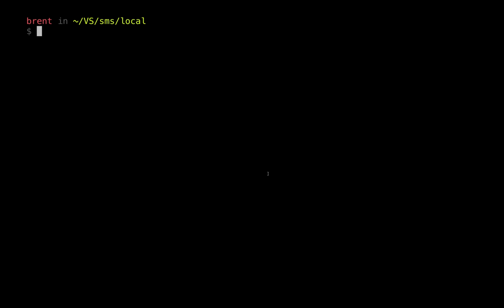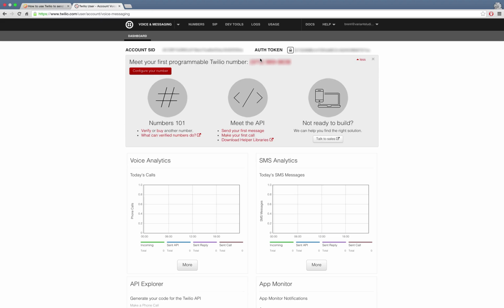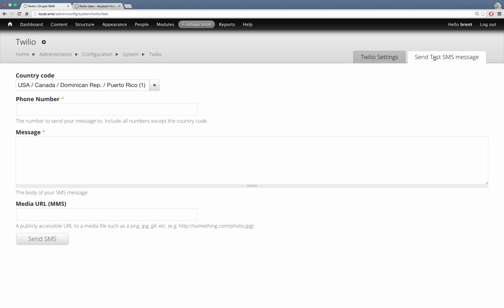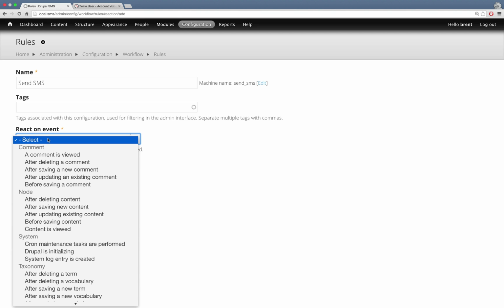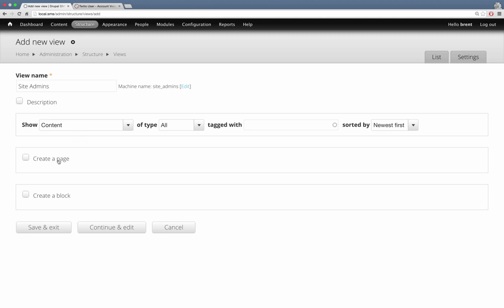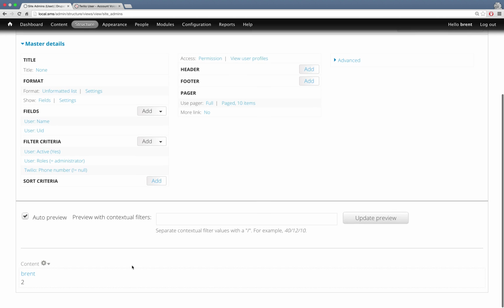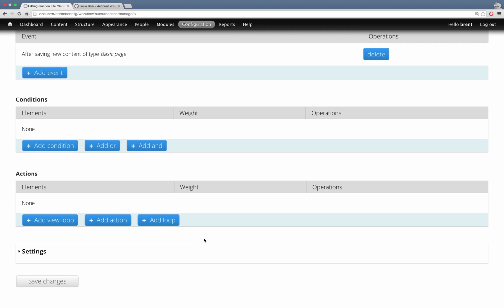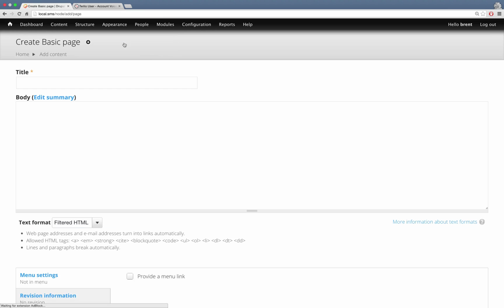Drupal Tutorial: Texting with the Twilio Module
In this Drupal Tutorial I will show you how to send text messages using the Twilio module.